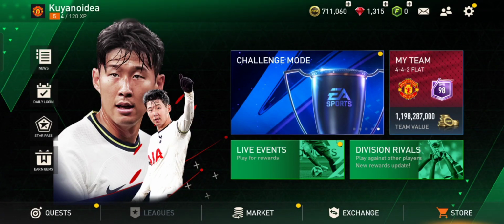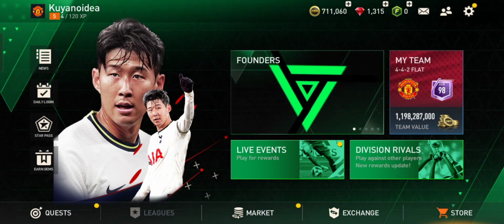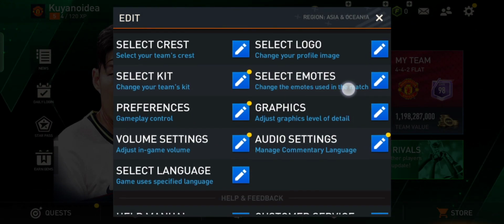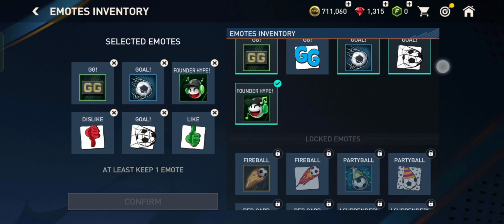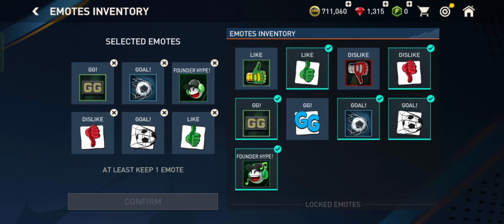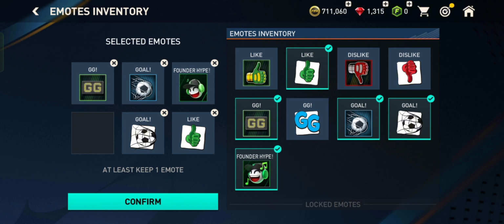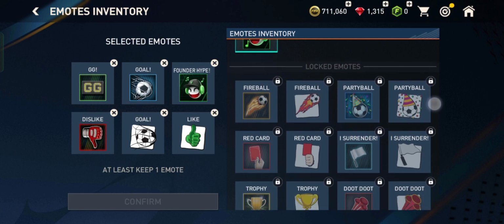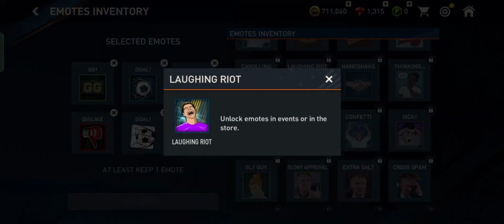~ Want to Personalize Your FIFA Mobile Emotes? Here's How!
Get ready to add your own flair to your FIFA Mobile gaming experience! In this tutorial, we'll dive into the exciting world of customizing emotes in FIFA Mobile. Whether you're looking to express your style or intimidate your opponents, knowing how to personalize your emotes is essential.

To start customizing your emotes, simply follow the steps outlined in this video. We'll guide you through the process, from accessing the settings menu to selecting and unlocking new emotes. With just a few taps, you'll be able to swap out your default emotes for ones that better suit your personality and gameplay style.

Customizing your FIFA Mobile emotes not only adds a personal touch to your gaming profile but also enhances your overall gaming experience. Imagine celebrating your victories with unique emotes that reflect your individuality or taunting your opponents with exclusive animations. The possibilities are endless!

In addition to learning how to customize your emotes, we'll also provide tips on unlocking new emotes through in-game events and the store. By expanding your emote inventory, you'll have even more options to choose from during matches.

Don't miss out on the opportunity to elevate your FIFA Mobile gameplay with customized emotes. Watch the full tutorial now and start expressing yourself like never before!